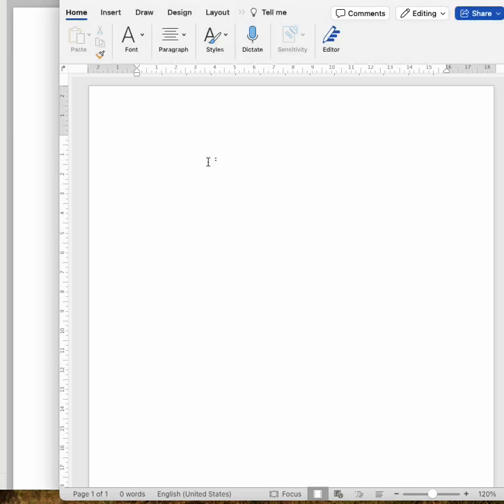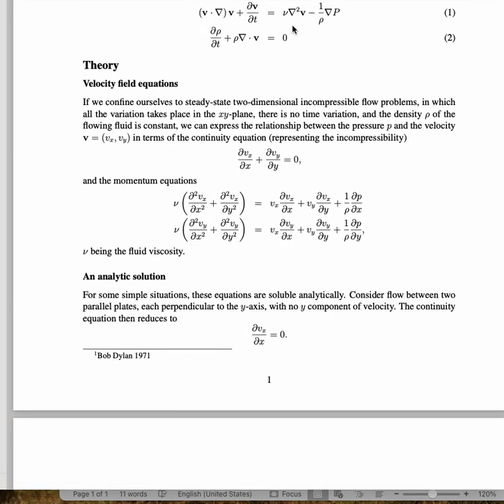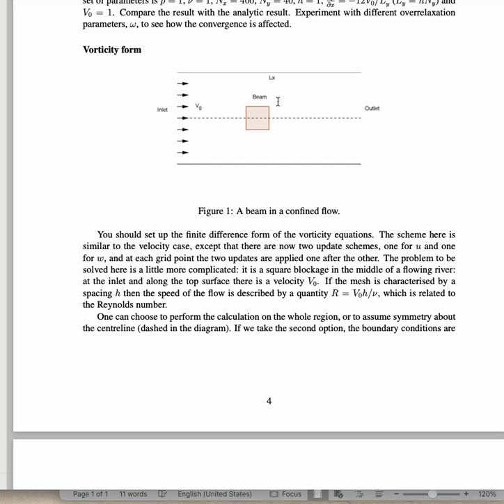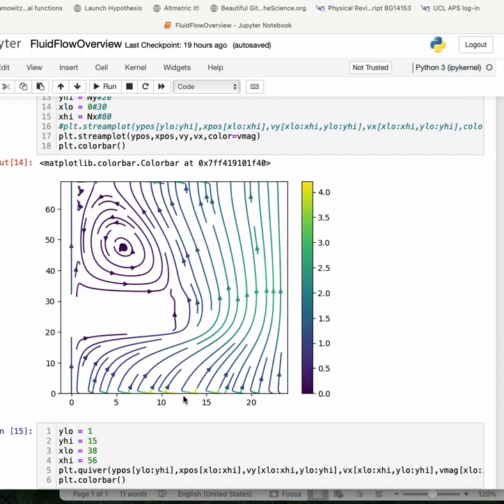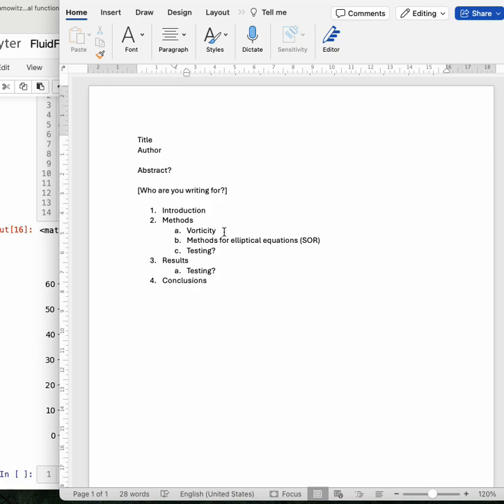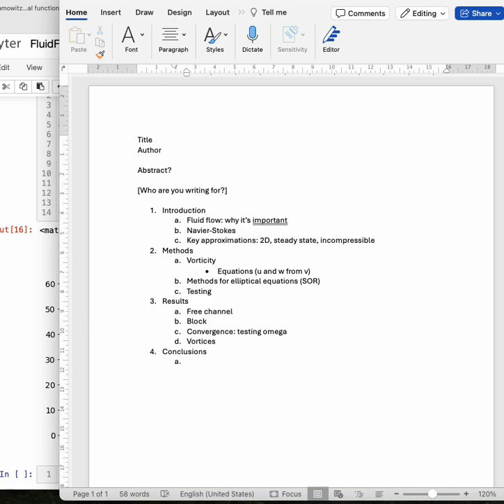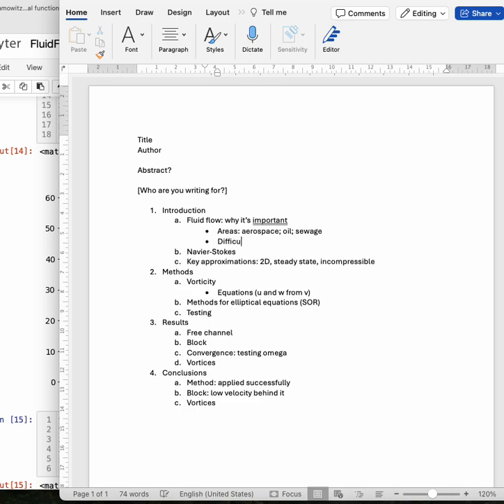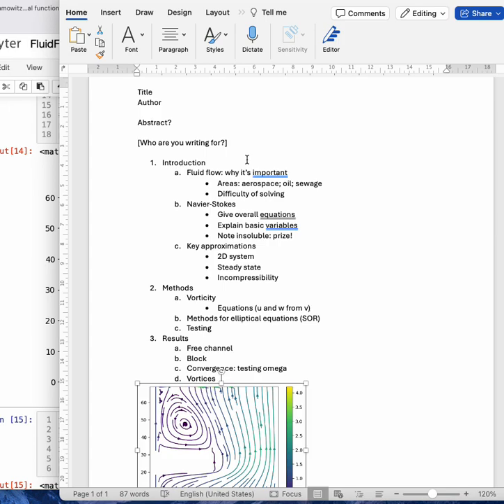Some advice writing a report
I talk through some ideas for how to go about writing a report, and give an example for a fluid flow project